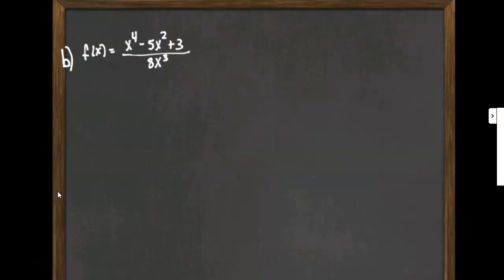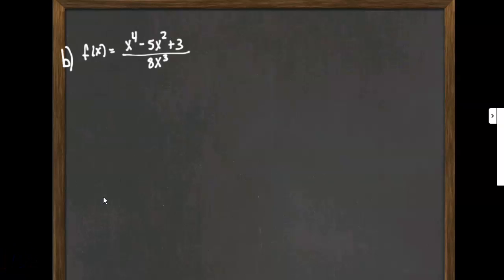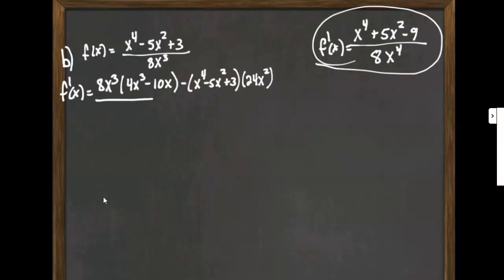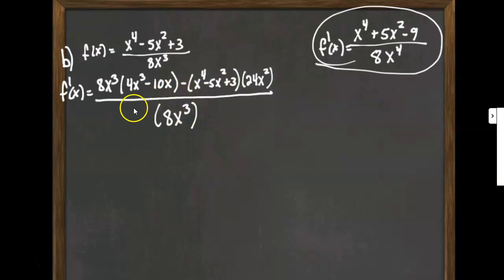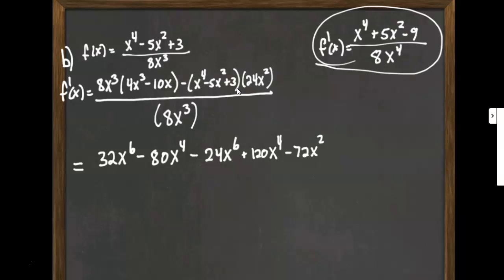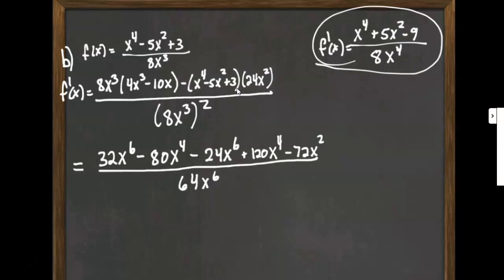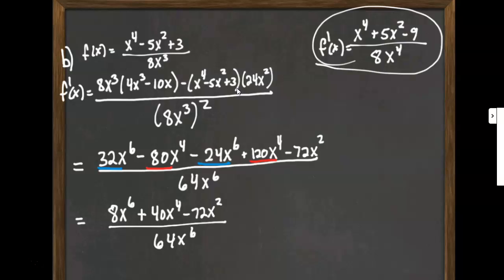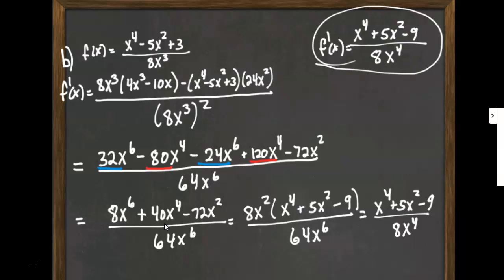Quotient Rule 2